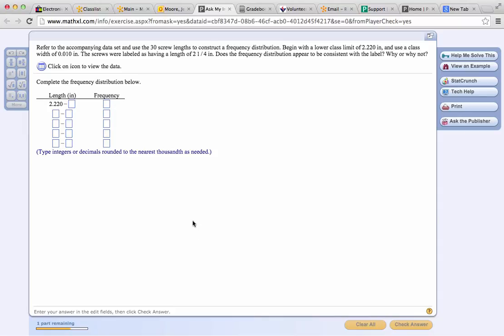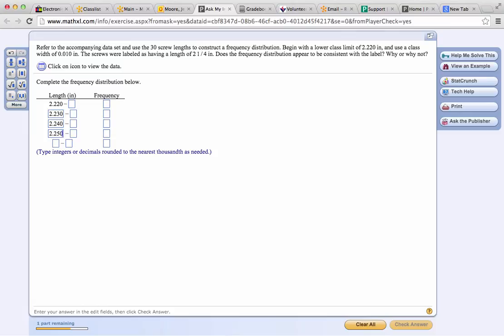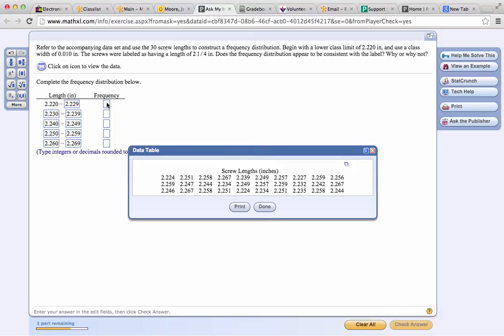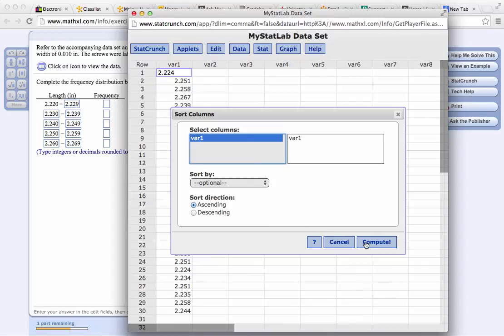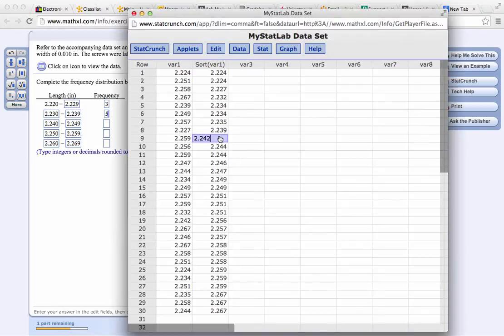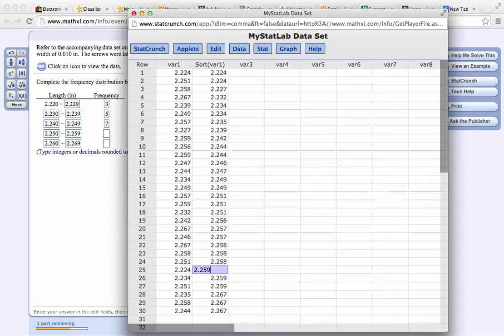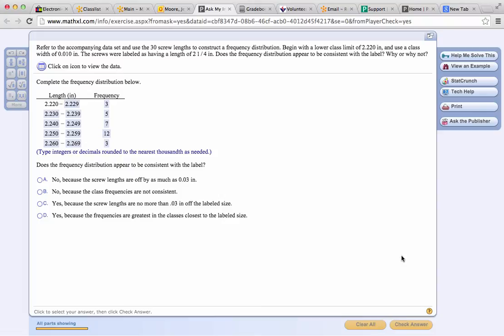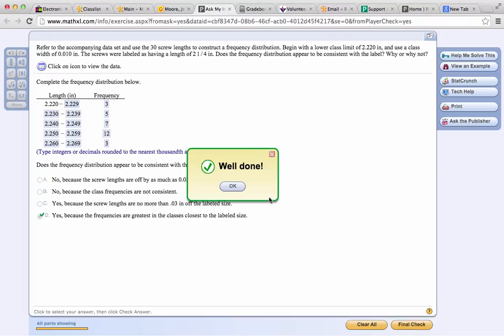Grouped Frequency Distribution With Statcrunch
MyStatLab Construct A Grouped Frequency Distribution With Statcrunch To Sort The Data